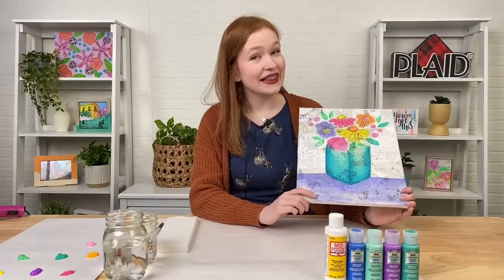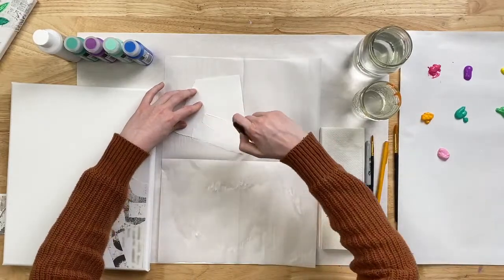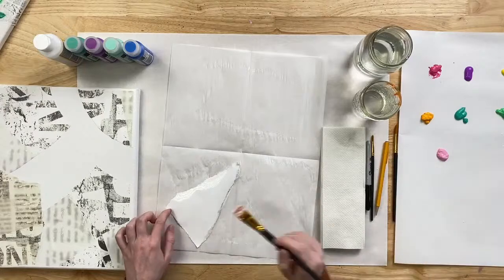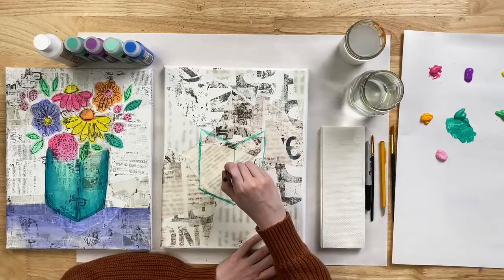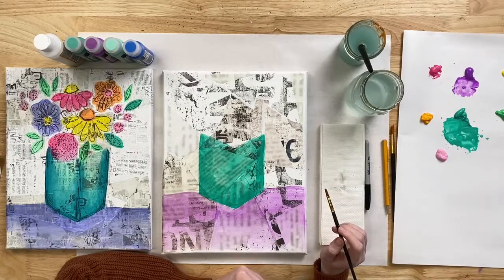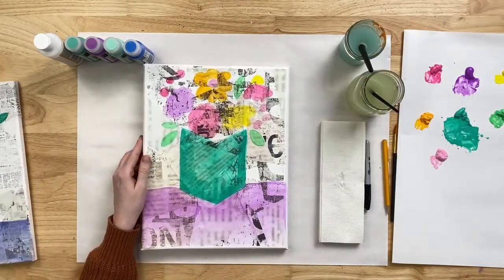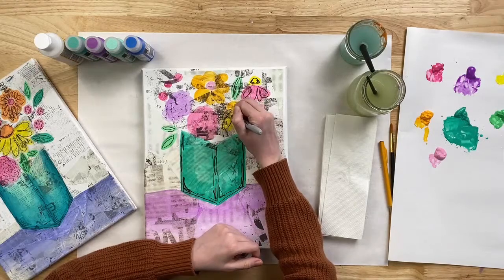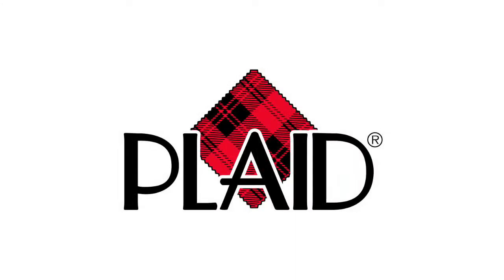Let's Paint Live - Bring May Flowers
Welcome to Let's Paint Live, our monthly virtual paint party! Tonight, Emma shows us how to paint "Bring May Flowers" with FolkArt!

Pencil in some time for yourself, unwind, and learn how to paint this beautiful, fall, design. Learn to paint at your own pace on demand now that the initial broadcast has ended.